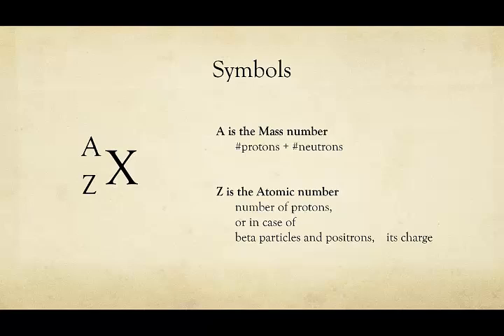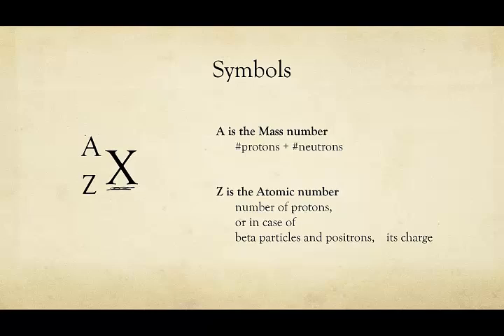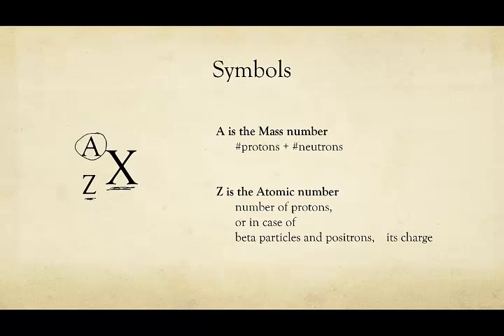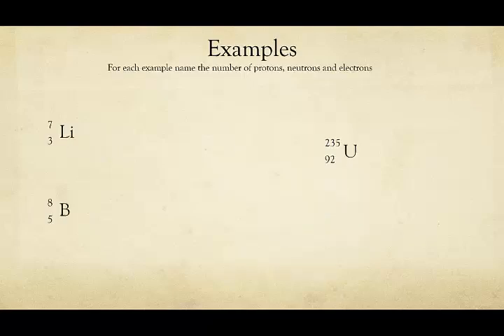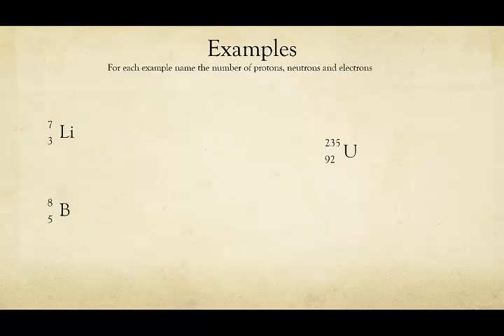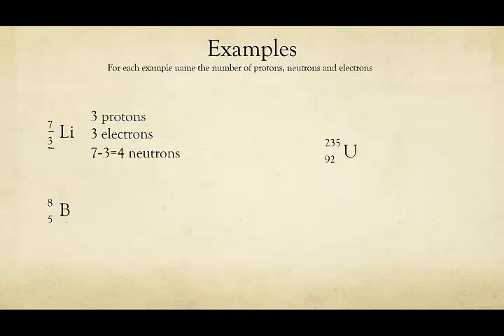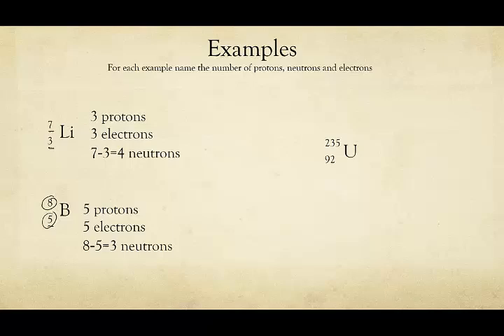Nuclear Chemistry Chapter Introduction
This is just a brief description of what we will cover in all later videos. Mostly just recommended for my own classes.